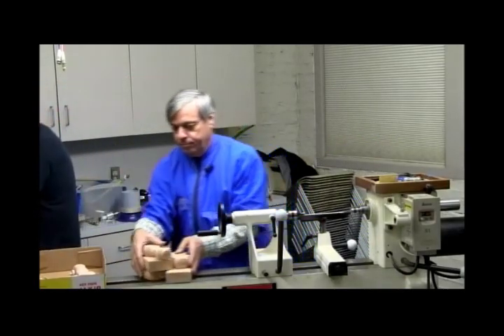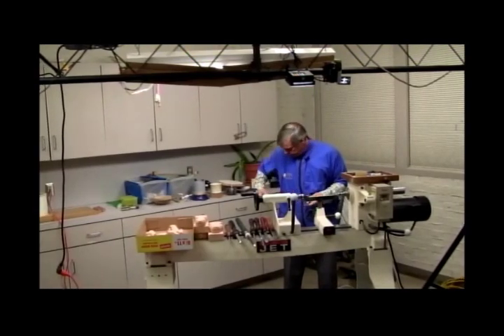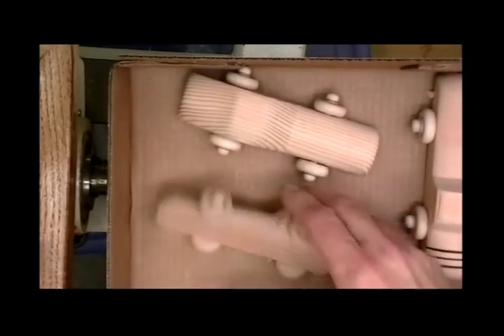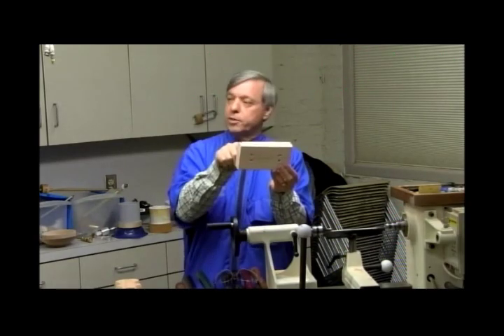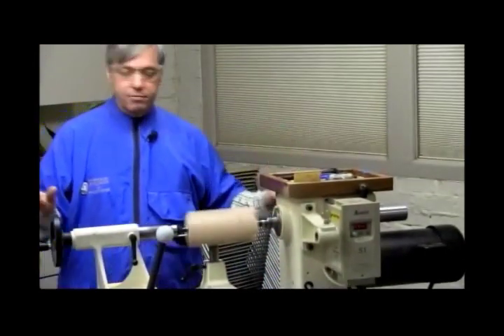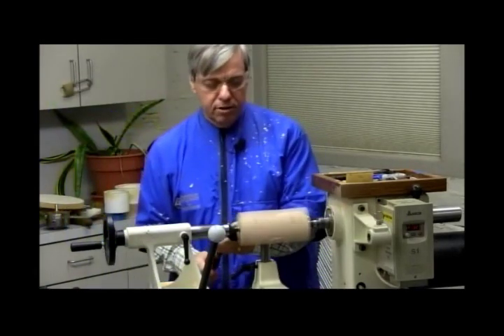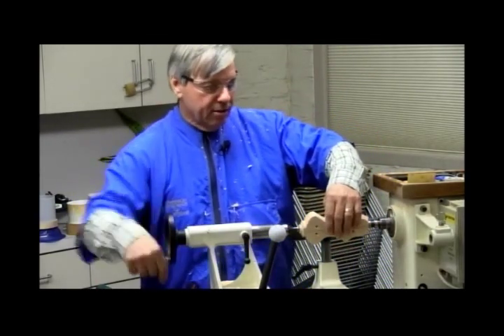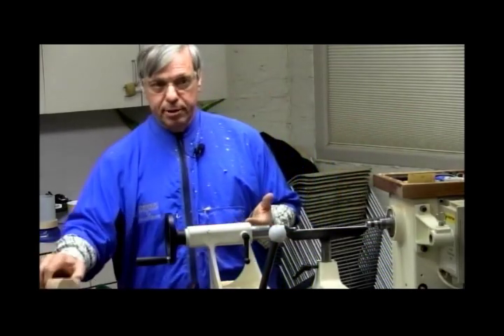Turn a car from a 2x4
This is a short demo illustrating how our club makes toy cars from ordinary 2x4 pieces of lumber.  We make these and hand them out to kids at a couple of arts and crafts shows that we attend as a club each year.